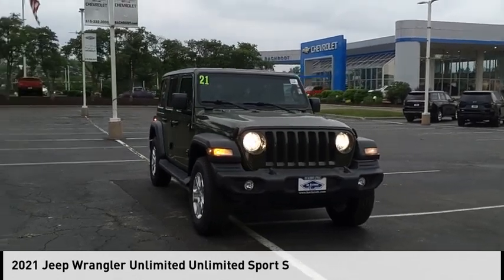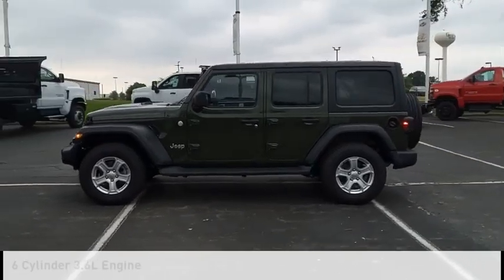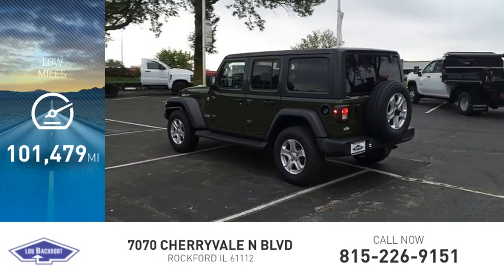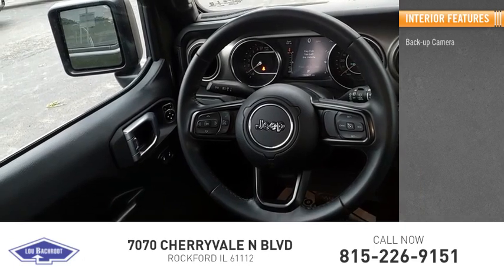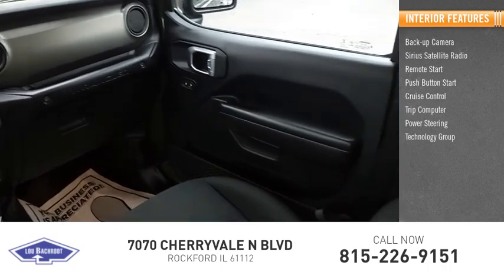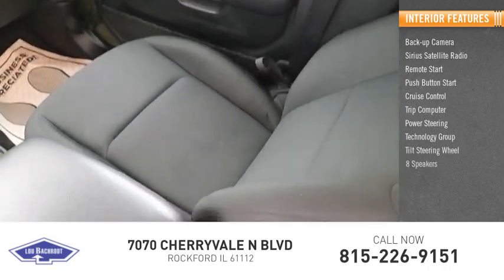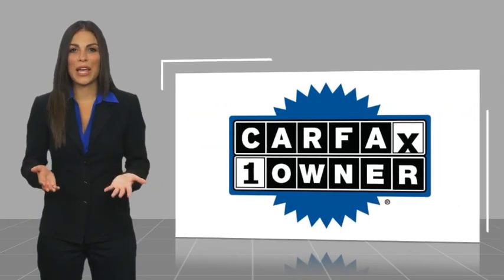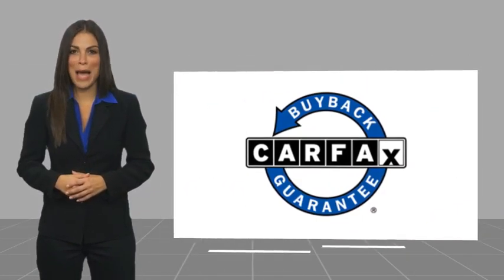2021 Jeep Wrangler Unlimited BC11543A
2021 Jeep Wrangler Unlimited Unlimited Sport S

Recent Arrival! Clean CARFAX. Sarge Green Clearcoat 2021 Jeep Wrangler Unlimited Sport S 20/24 City/Highway MPG  CARFAX One-Owner. Unlimited Sport S SHOP FROM HOME, FREE DELIVERY ANYWHERE WITHIN 250 MILES!, EASY FINANCING, FULLY SERVICED, 4X4, BACK UP CAMERA, REMOTE START, MULTI-ZONE CLIMATE CONTROL, PUSH BUTTON START.  Lou Bachrodt Auto Mall is your locally-owned Chevy, Buick, GMC, BMW, and VW dealer. Family-owned in Rockford, Illinois since 1953. Providing certified service, manufacturer parts & accessories, and a five star buying experience that centers on our commitment to the customer. Find just the right car, truck, or SUV and exceptional value like the 1000s of clients before you. Still servicing communities near and far not only in Rockford, but Loves Park, Machesney Park, Belvidere, Beloit, Rochelle, Harvard, Freeport, Sycamore, Cherry Valley and Chicago.